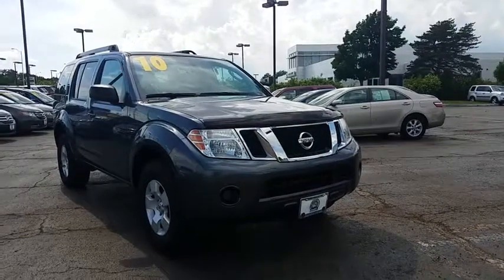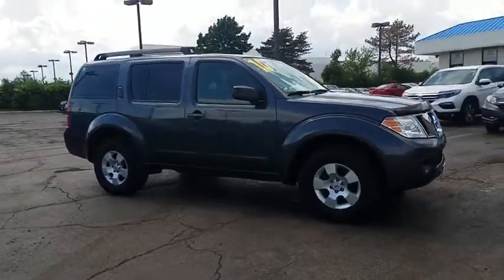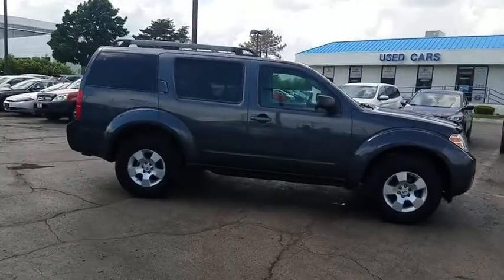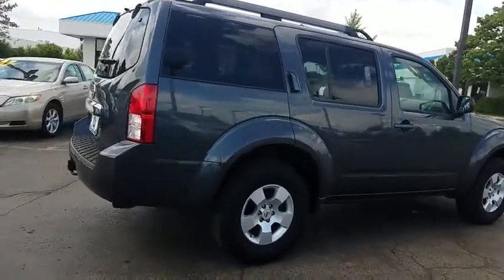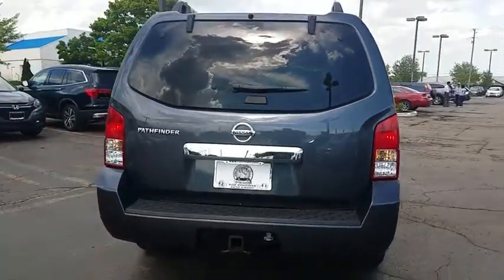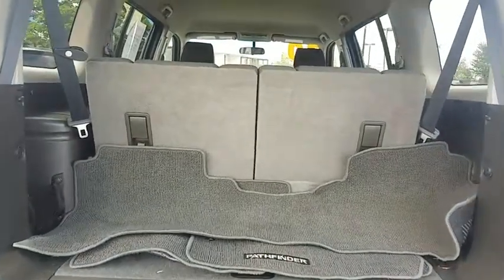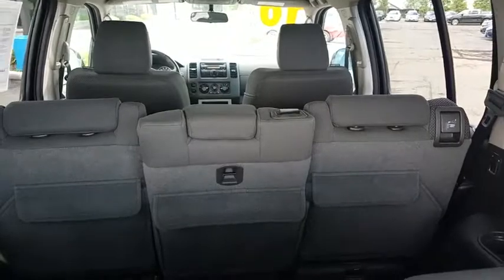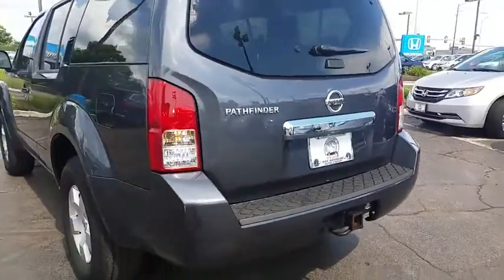2010 Nissan Pathfinder Schaumburg, Arlington Heights, Hoffman Estates, Des Plaines, Palatine, IL 877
Dark Slate Metallic U 2010 Nissan Pathfinder available in Schaumburg, Illinois at Schaumburg Honda. Servicing the Arlington Heights, Hoffman Estates, Des Plaines, Palatine, IL area.

Schaumburg Honda
750 E Golf Rd

Recent Arrival! CARFAX One-Owner. 2010 Nissan 4WD Pathfinder S Dark Slate Metallic 5-Speed Automatic with Overdrive Clean CARFAX. Odometer is 50985 miles below market average!